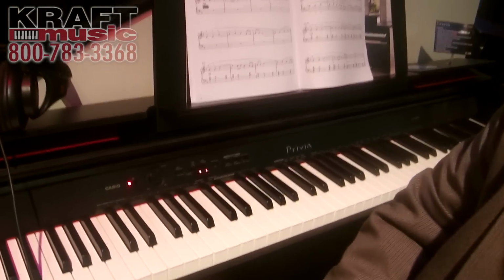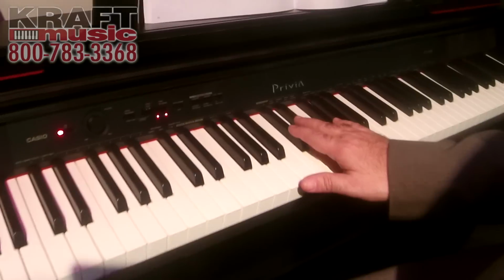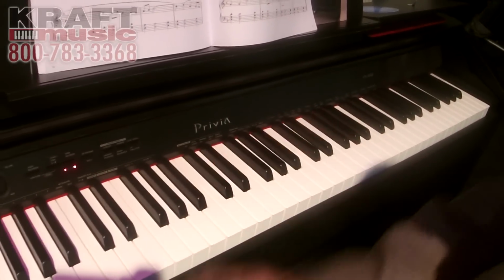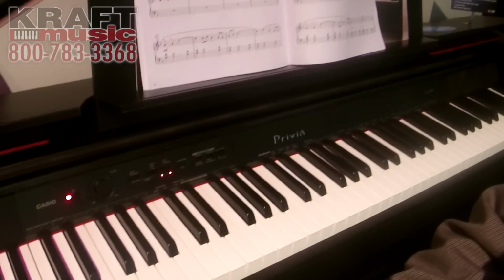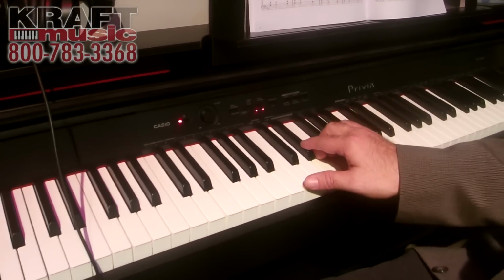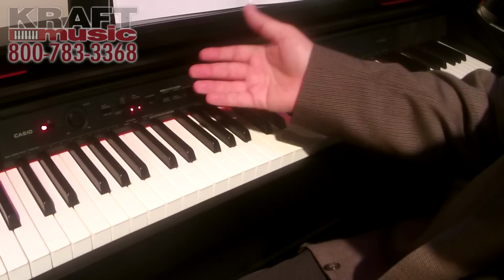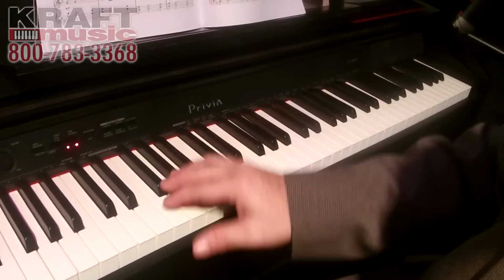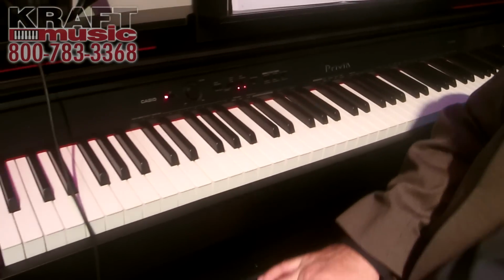Kraft Music - Casio Privia PX860 Digital Piano NAMM 2015